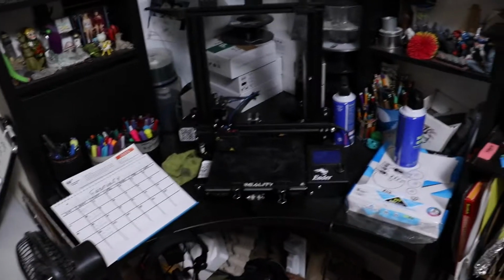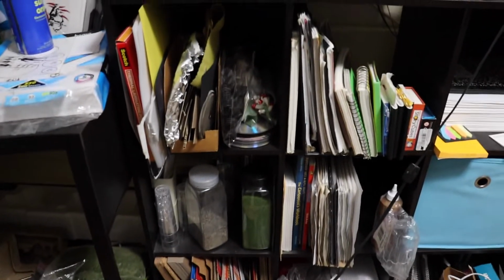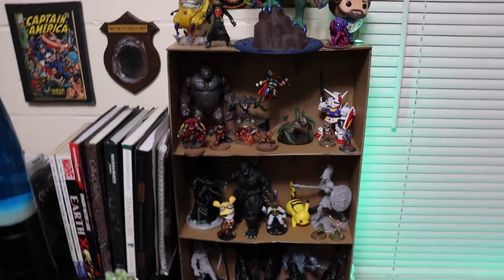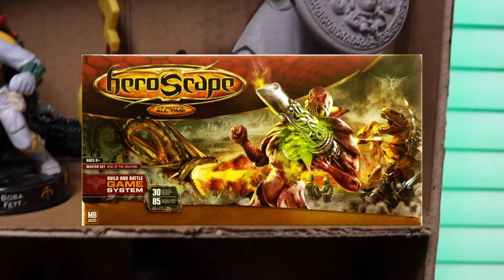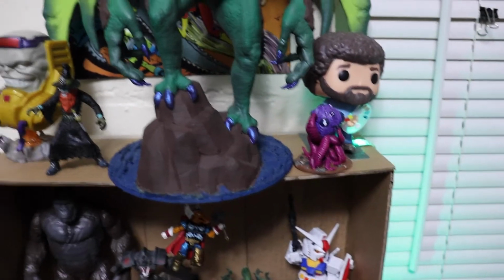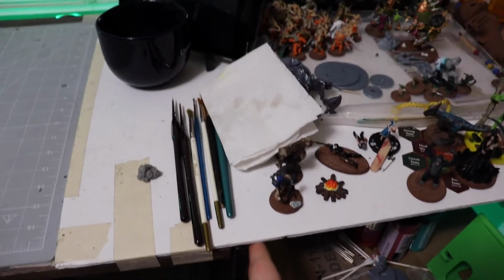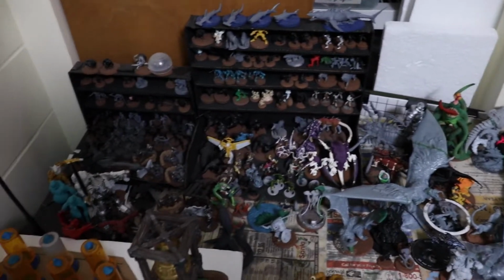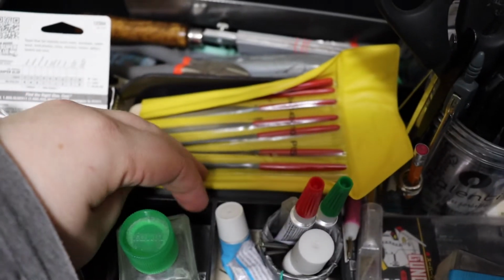Crafting Space Tour (vlog)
It's our first crafting vlog! I give a tour of my work/craft space. It may not be perfect, but crafting isn't about perfection! It's about using whatever materials you have on hand and expressing yourself. =)

Edited by Jen Jacobs

Miss You Love - Patiño